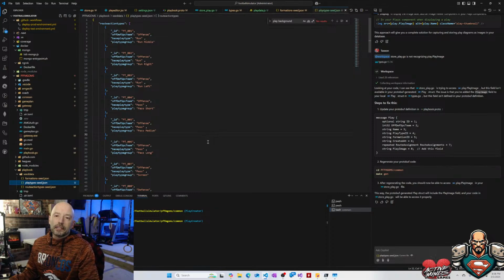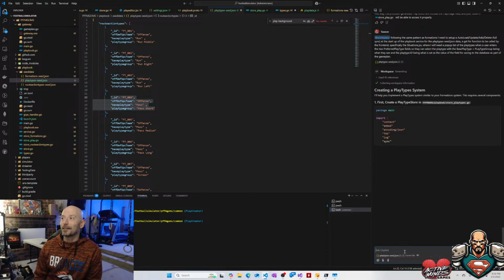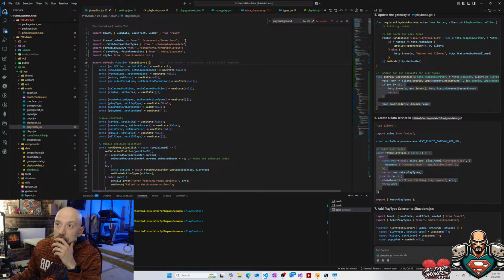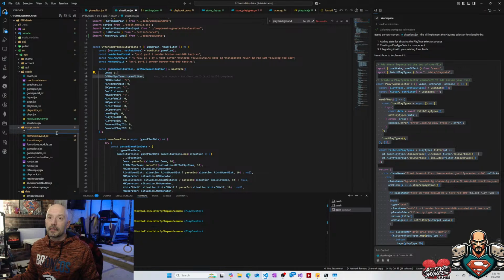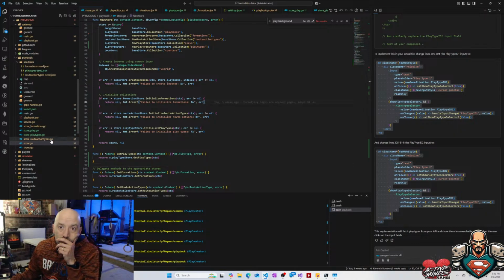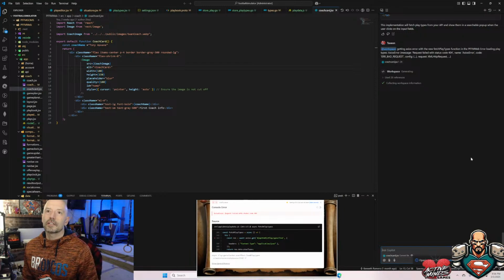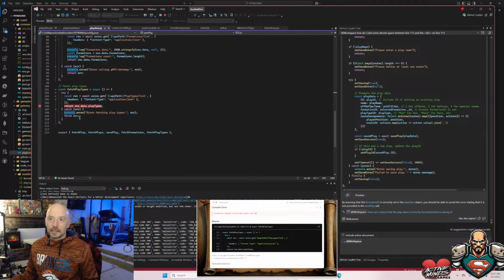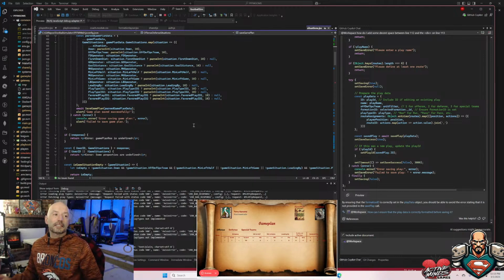DevLog Day 69.1: FPFM ..Play Type Select for GamePlan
Game Plan edits

My Setup:
PC: Surface Pro 8 32GB i7
Mic: Fifine, Ofusho Ear Buds
Cameras: Logitech C922, C920